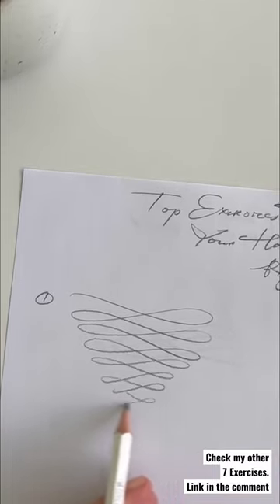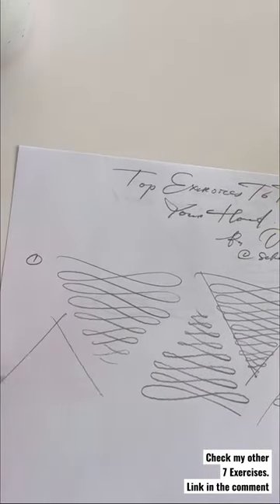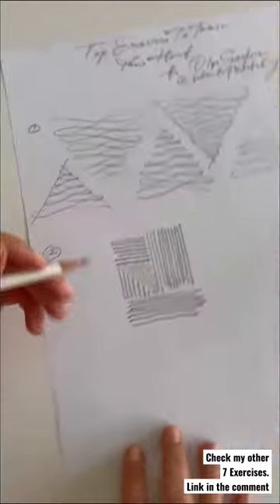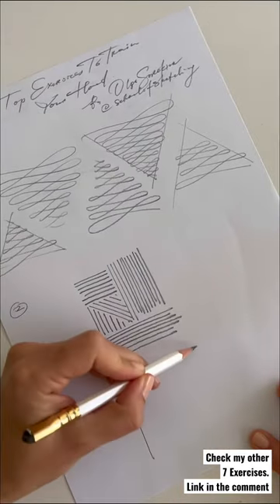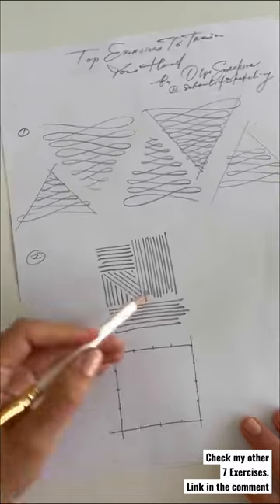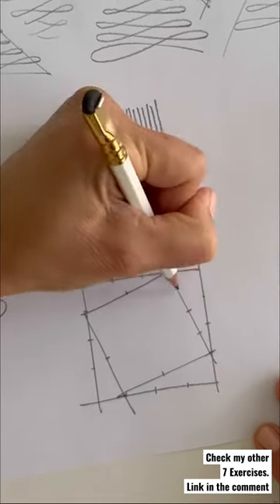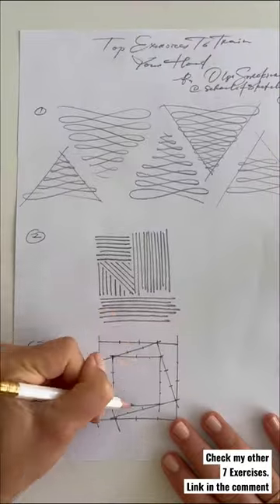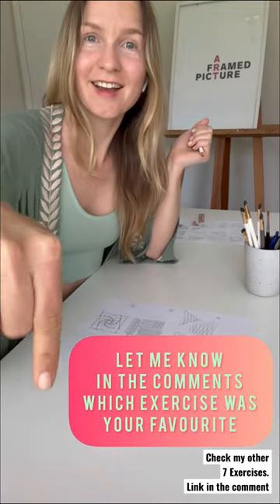✍️Part I: Top 3 exercises to train your hand/ For artists designers and architects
Why to practice them:
🙌Boost confidence in drawing
🙌Achieve better lines
🙌Improve your sketching technique
🙌Activate your creative thinking
🙌If done in the morning, they “wake up” your brain 🧠 better than coffee ☕️